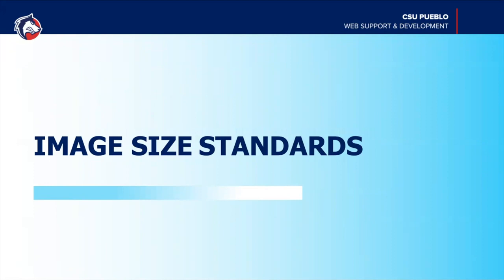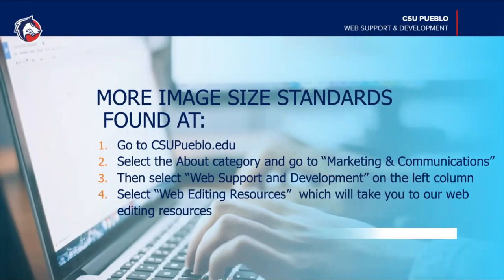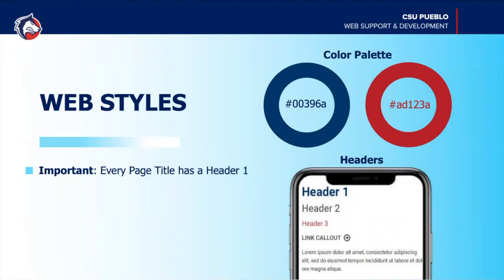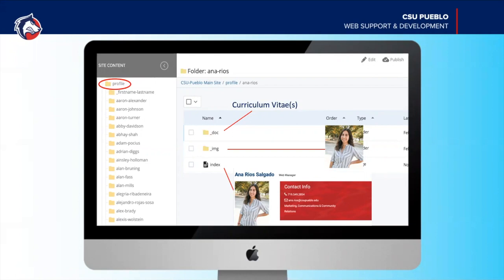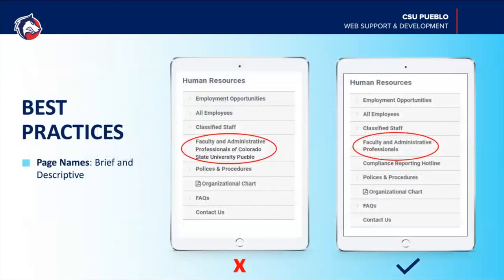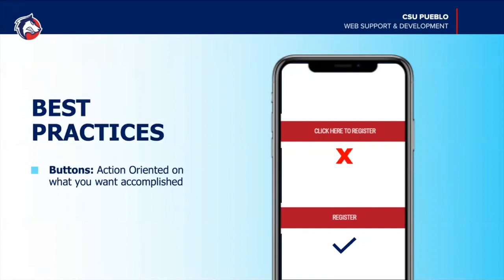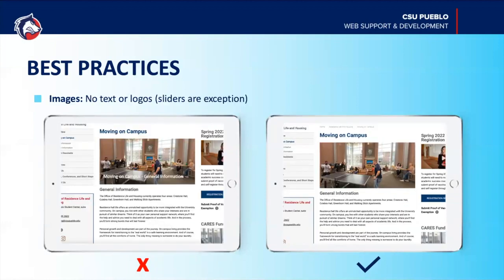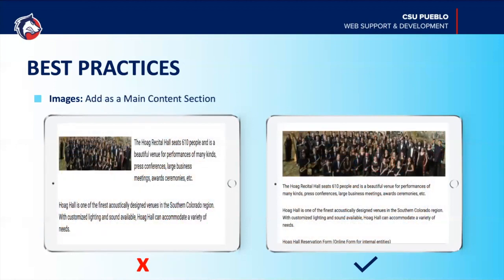Images, Profiles, and Best Practices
Review our image size examples, profile folders, and best practices when making web edits.